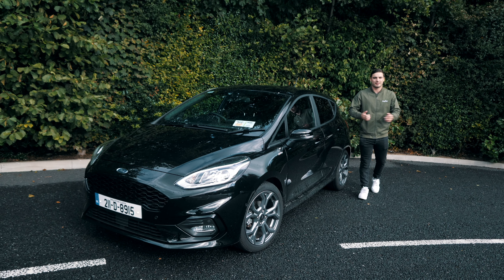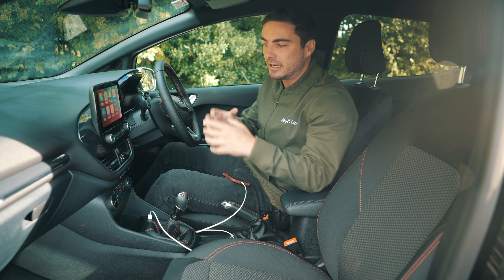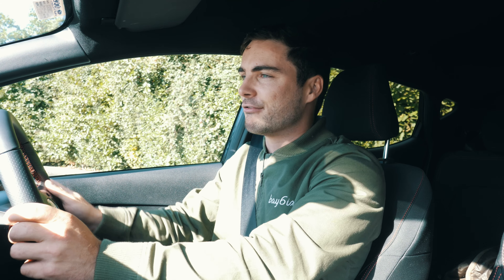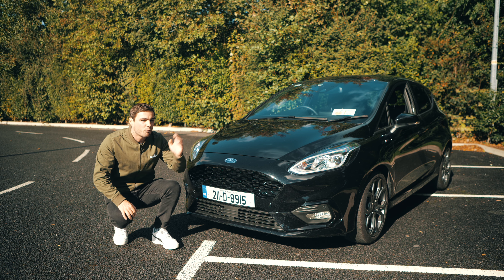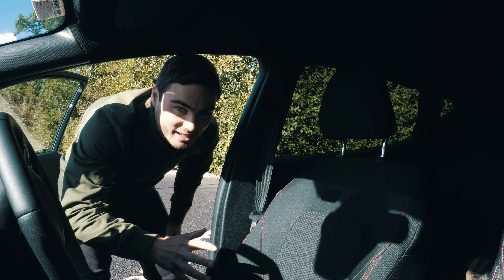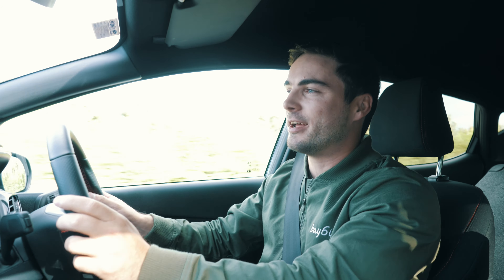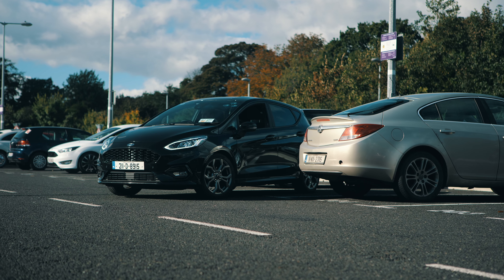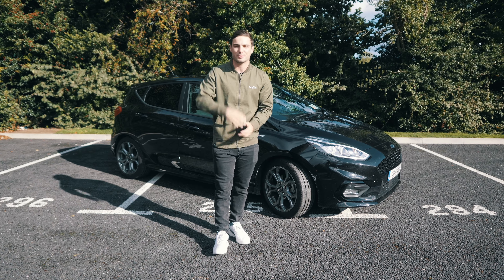10 Features All New Cars Must Have | Buying Advice for 2022